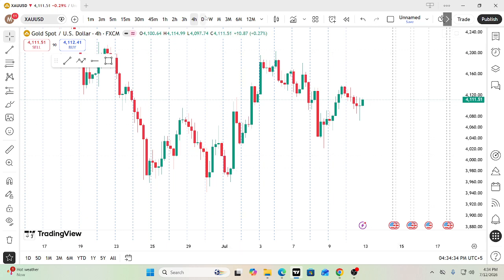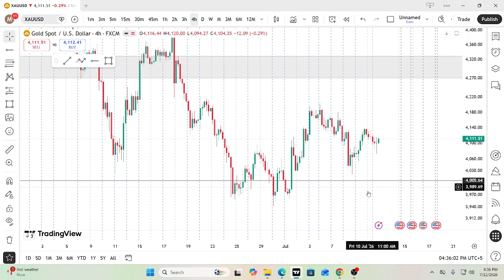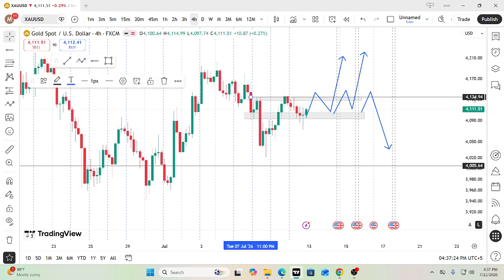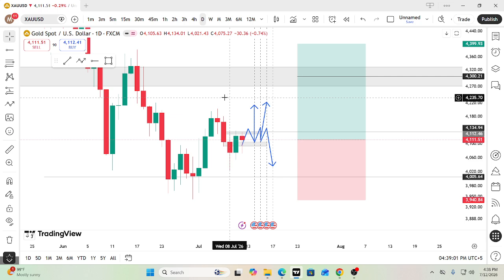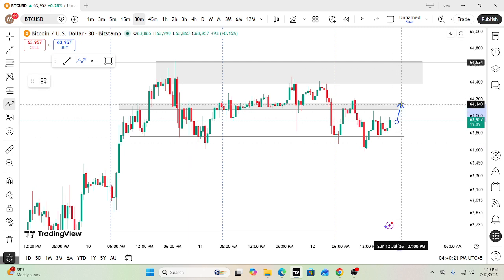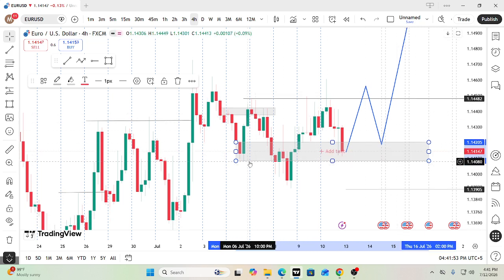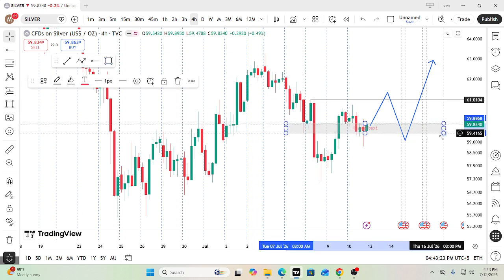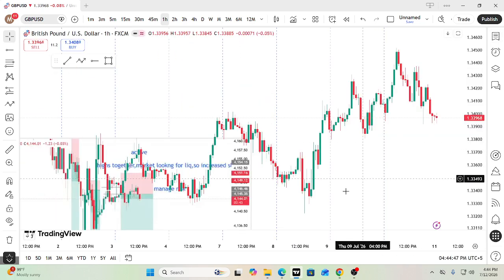weekly analysis of gold/btc july 13-17 2026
weekly analysis of xauusd/btcusd/eurusd/xagusd/dxy